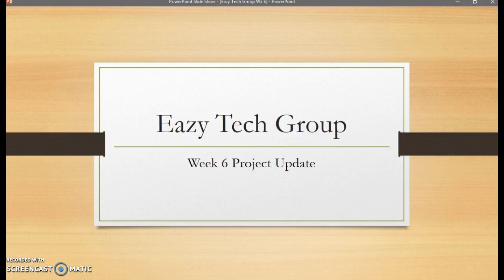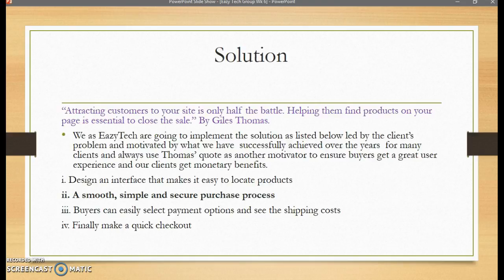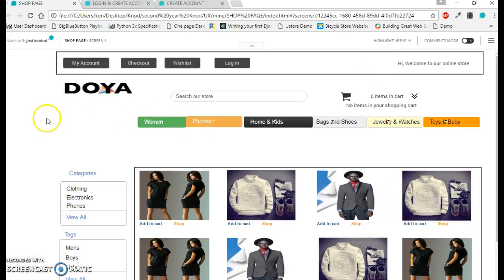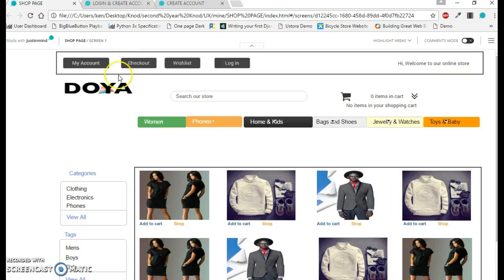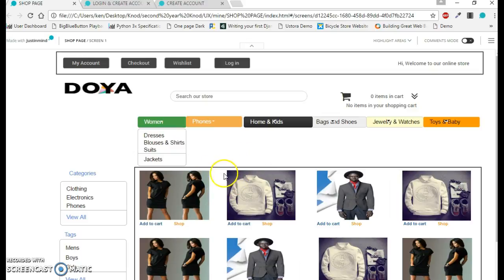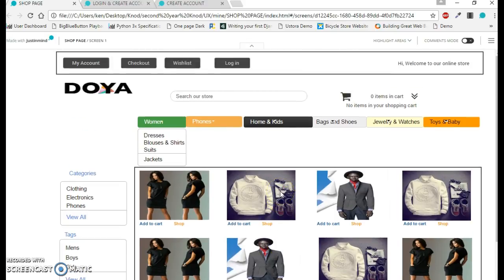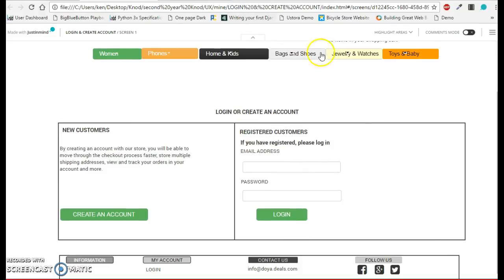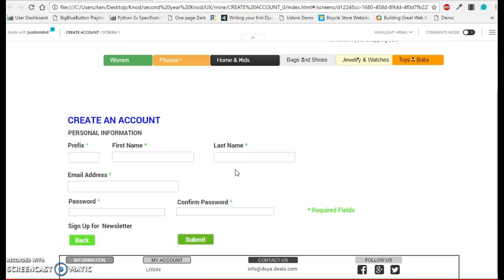EazyTech Week 6 Group Presentation